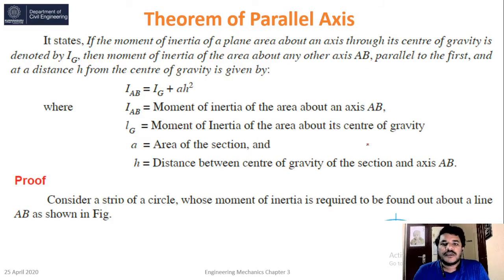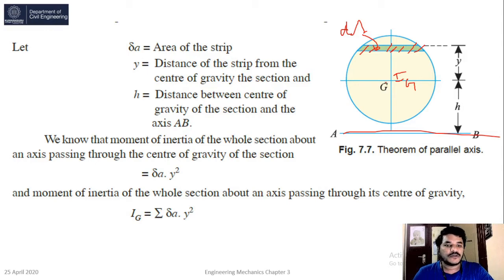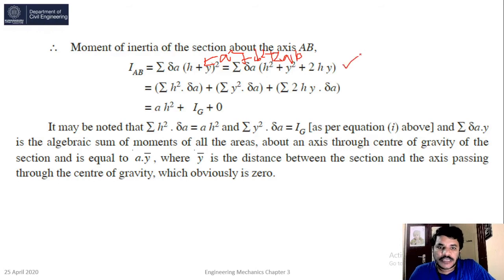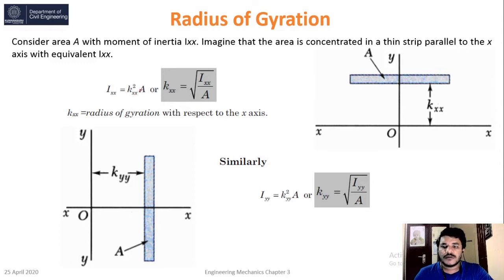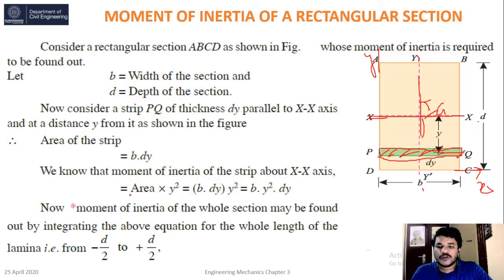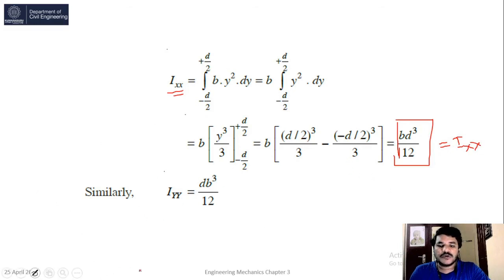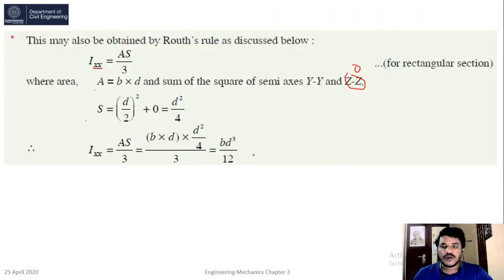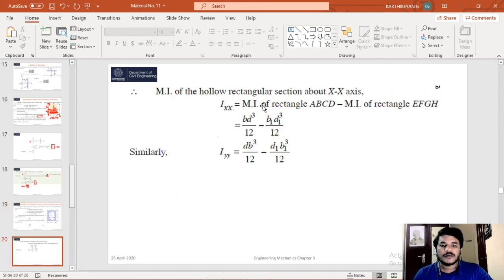Engineering Mechanics Moment of Inertia V2 (theorem of parallel axis and perpendicular axis)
Moment of Inertia - Parallel Axis Theorem

moment of inertia physics,
moment of inertia statics,
area moment of inertia engineering mechanics,
area moment of inertia statics,
area moment of inertia parallel axis theorem,
parallel axis,parallel axis theorem,
parallel axis theorem moment of inertia,
parallel axis theorem proof,
theorem of parallel axis,
theorem of parallel axis and perpendicular axis,
engineering mechanics